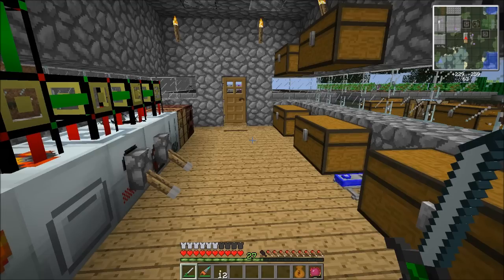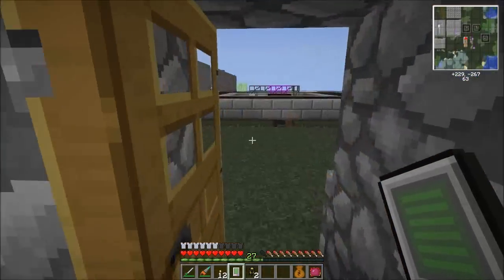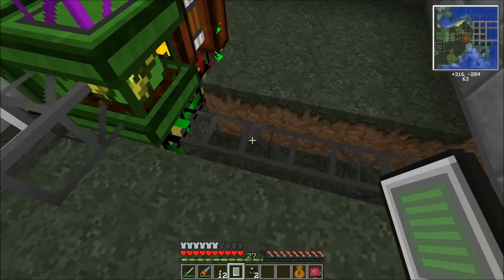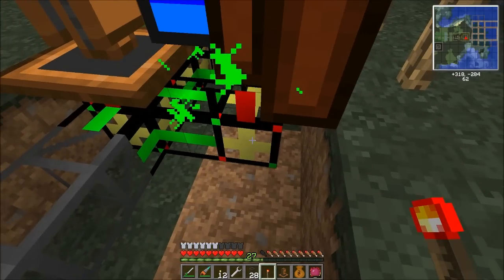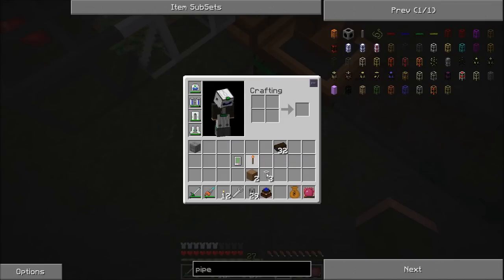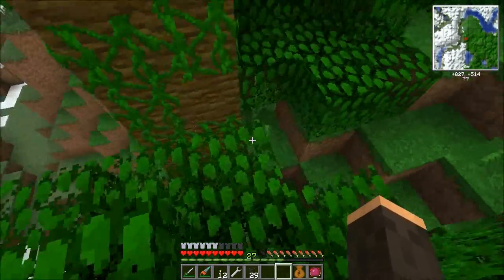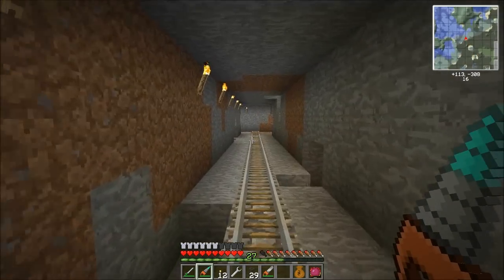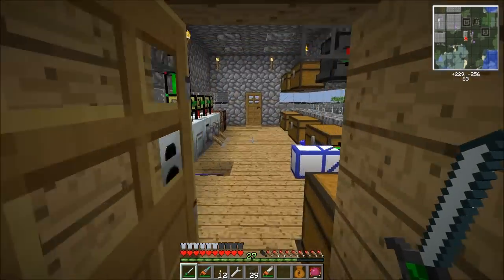Let's Play Industrial Automation Episode 46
In this episode we set up some foresters to take advantage of the catalyst we are now able to produce.

Mod List

Ender Chest 1.0.2

Advanced Machines 3.8

Compact Solars 2.0

Modular Force Field System V1.1 Beta 6pr3_2

Steve's Carts Version 1.1.2

Addtional Buildcraft Objects

Iron Chests 3.0

Charging Bench 1.81-1

Sneaky Pipes 0.1.0

Backpack V2.3

Team Fotress 2 Teleporter V2.2

Inventory Tweaks 1.40b

ChickenBones' NEI 1.1.3

Daylight Burns Creepers

Wireless Redstone v1.5 and Remote

Logistics Pipes BC3-0.2.2a

Railcraft 4.1.4

Buildcraft 3.1.4

IndustrialCraft2 1.81

Treecapitator

Redpower RP2PR4e

Additionalpipes Rev 34

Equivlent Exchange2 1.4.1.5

Forestry A 1.4.0.4 for Minecraft 1.1.0 and BuildCraft 3.1.2

Optifine 1.2.3 HD S B

Risugami's Mod Loader and Audio mod

Modloader MP 1.2.3 v3

Forge 1.4.1.59

Texture Pack

Faithful 32x32